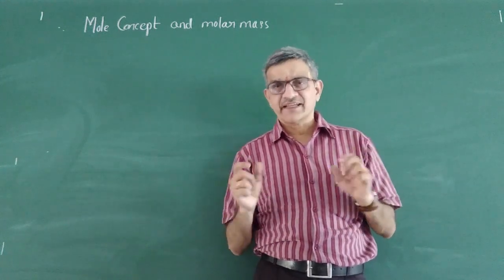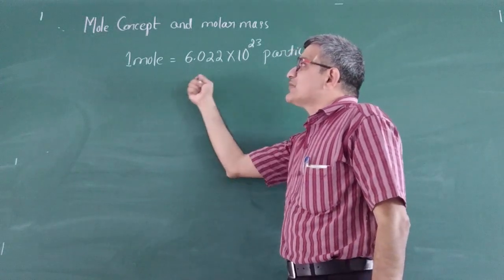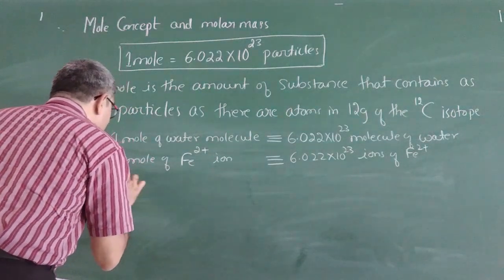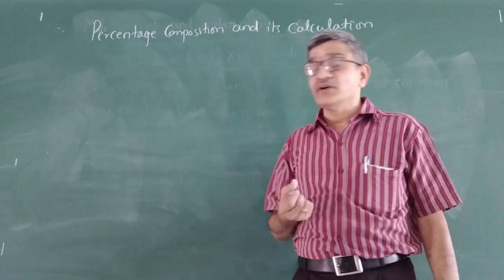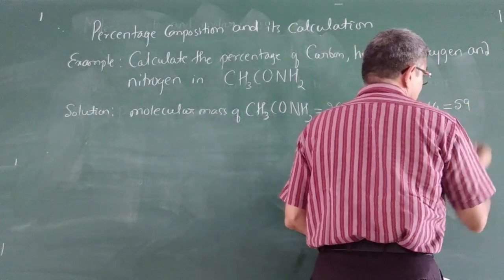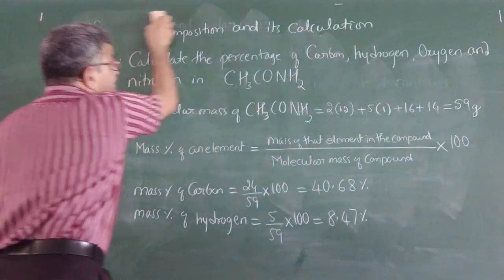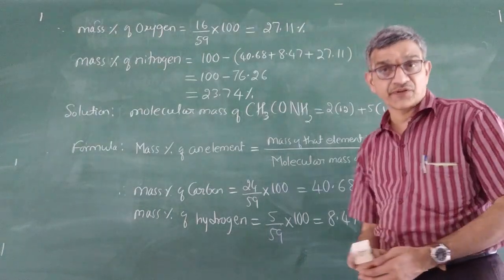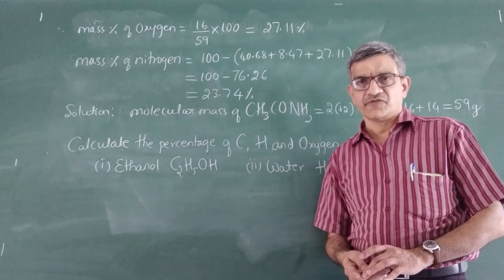I PUC Chemistry Chapter no 1 Mole concept